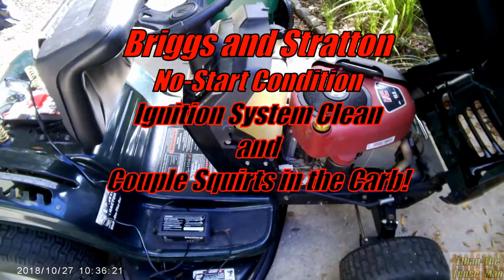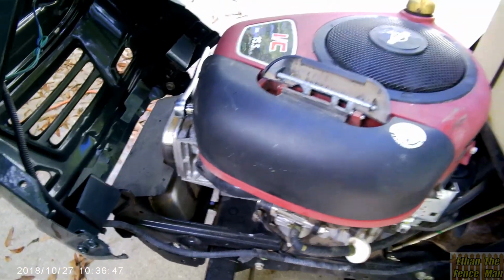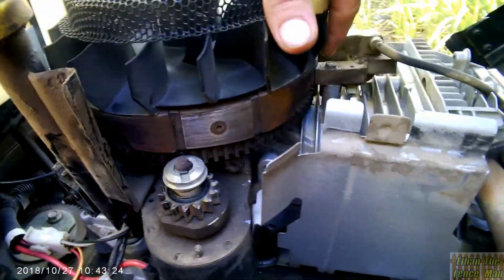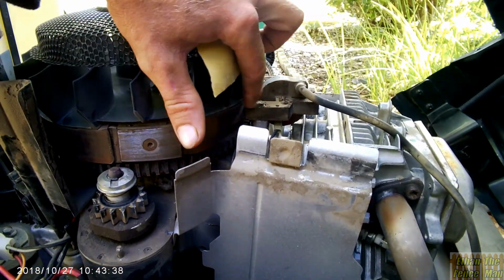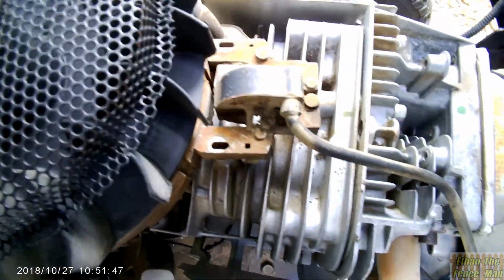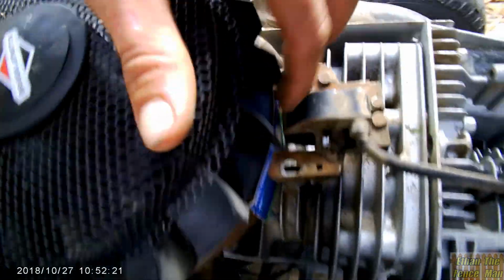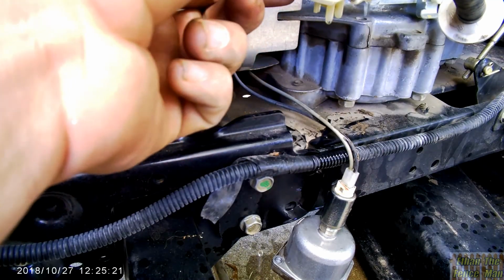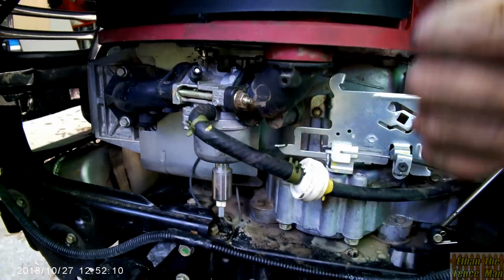Briggs and Stratton- No Start? Fix!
Sometimes motors don't run and it's a manly man skill to fix that. So check this out and learn one or two things about solving the next time your lawn mower won't start! Thanks for viewing and have a great day.

Chill Day by LAKEY INSPIRED